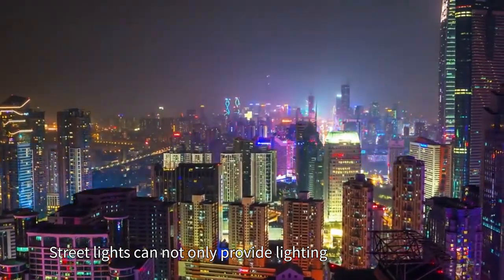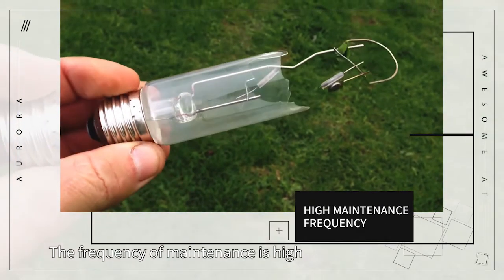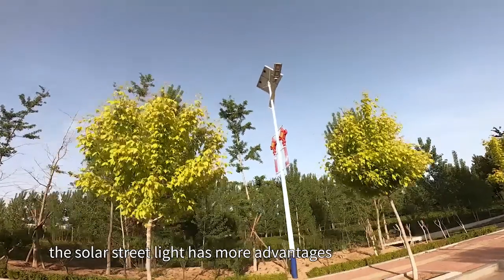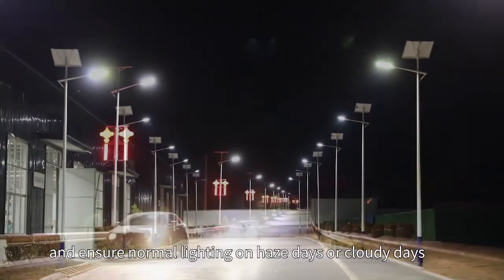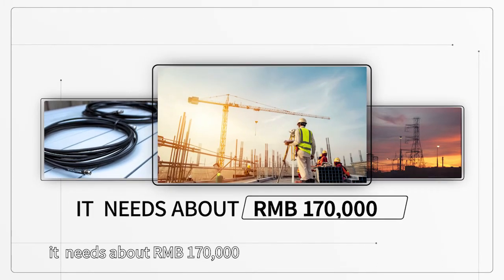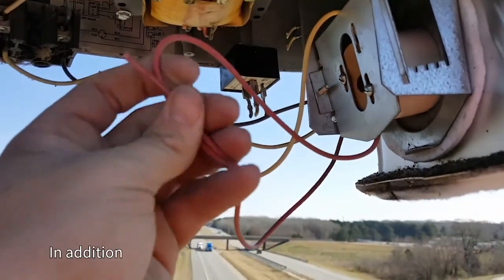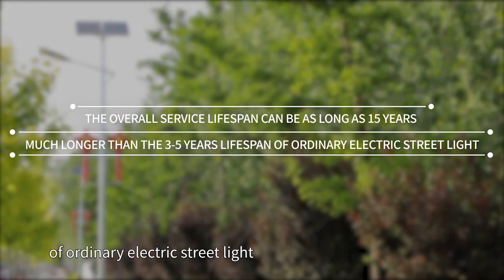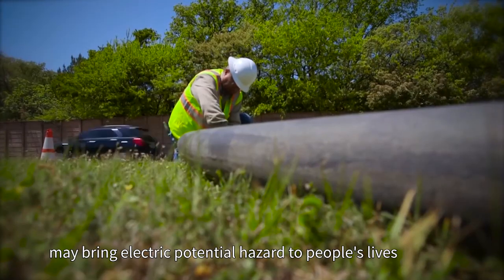All in one high lumen Solar Lights of Blue Carbon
1. The light never be off no matter how many rainy or cloudy days.
2. The light can be installed from Equator area to Polar regions. The working temperature is -47-90℃.
3. Integrated design, modular production and one screw installation.
4. 3.2V, low voltage design, safe and reliable.
5. Integrated package, convenient transportation.
6. Use high efficiency LiFePO4 battery which are used for electric bus.
7. Using Japanese imported Nichia LED SMD (Got the Nobel Prize at 2014) with 50,000 hrs life span.